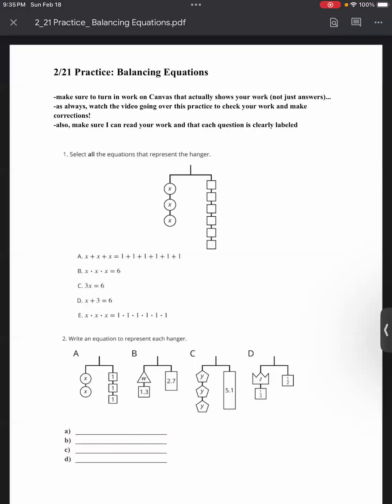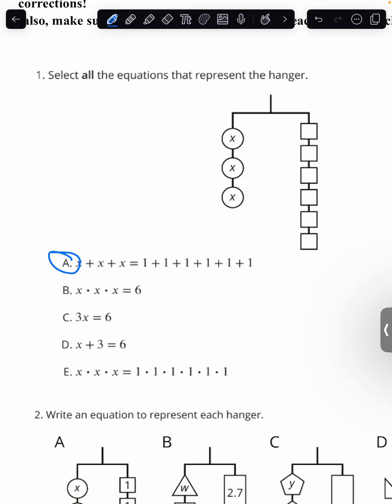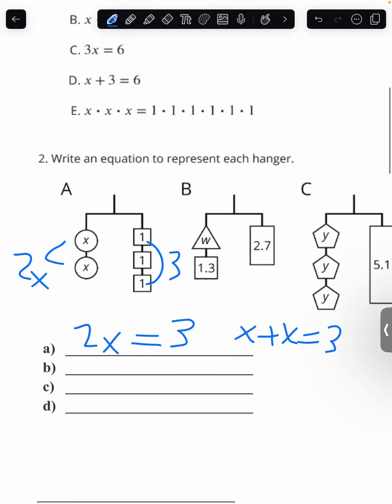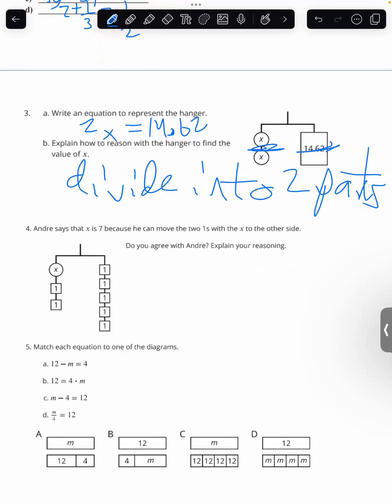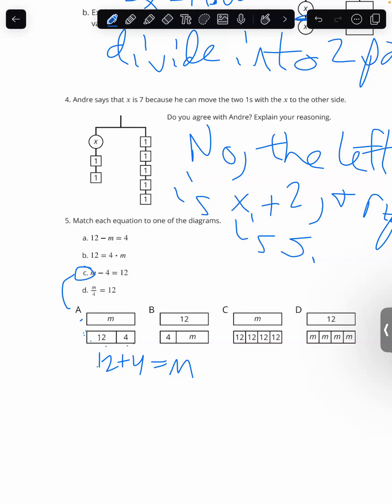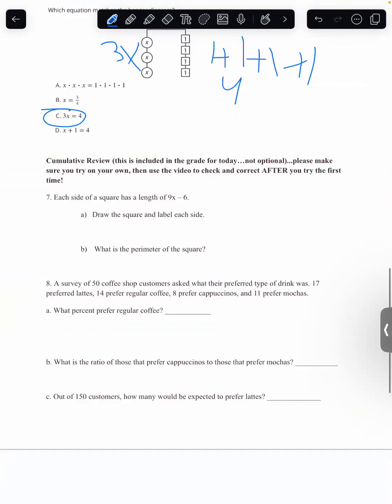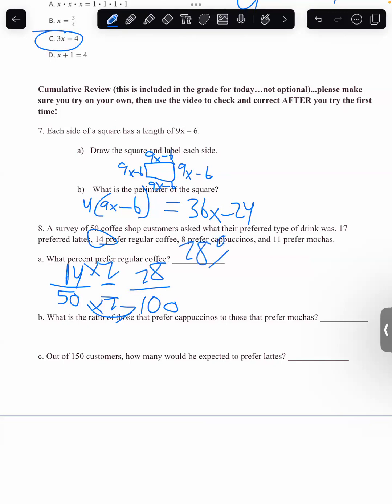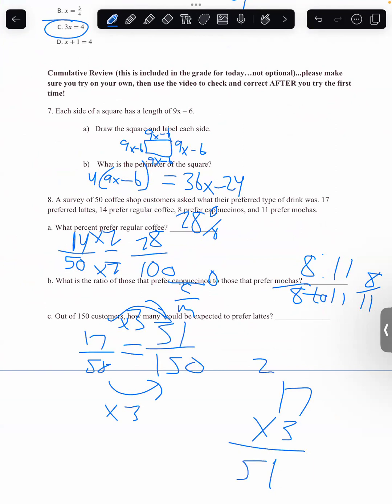2/21 Practice: Balancing Equations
Please make sure you have attempted the practice and use this to check and correct your work.